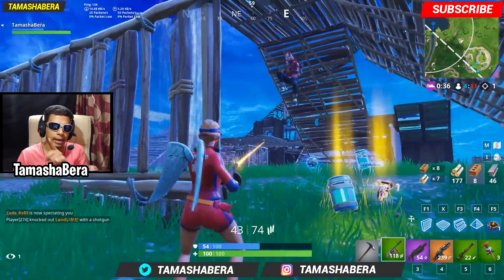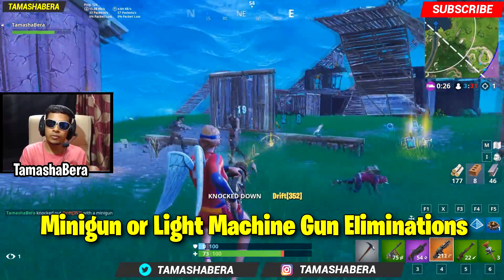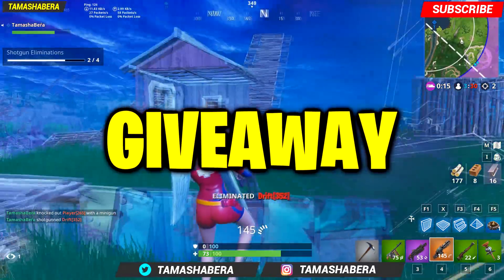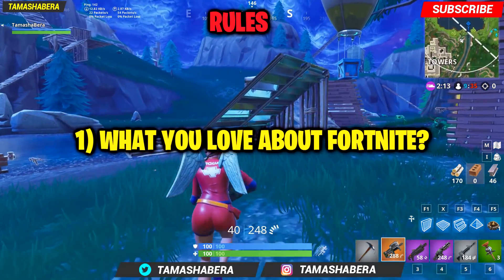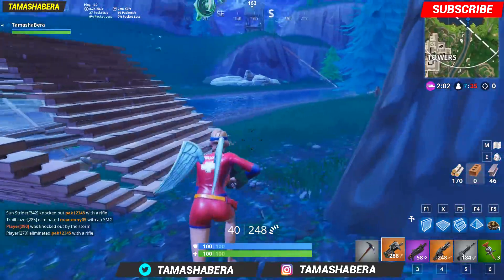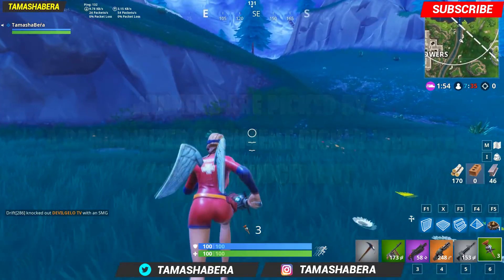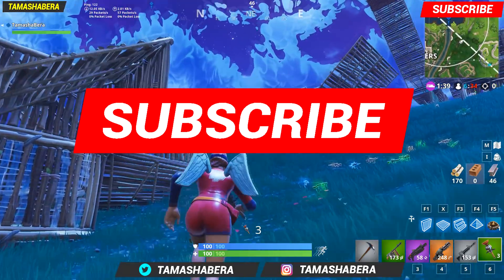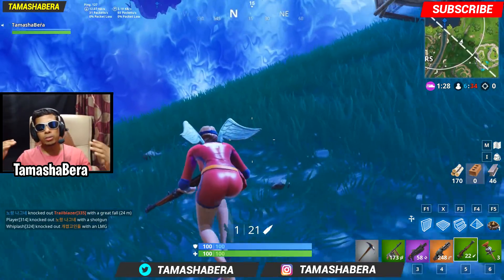Minigun or Light Machine Gun Eliminations - FORTNITE WEEK 5 CHALLENGES SEASON 6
In this video i have shown how you can complete your challenge which is to do Minigun or Light Machine Gun Eliminations

WEEK 6 CHALLENGES ARE AS FOLLOWS

FREE PASS CHALLENGES

Deal Headshot damage to opponents (500)
Harvest building resources with a pickaxe (3000)
Search where the Stone Heads are looking (1) - HARD

Search chests in Lonely Lodge (7)
Complete timed trials (5)
Minigun or Light Machine Gun Eliminations (2) - HARD
Eliminate opponents in Tilted Towers (3) - HARD